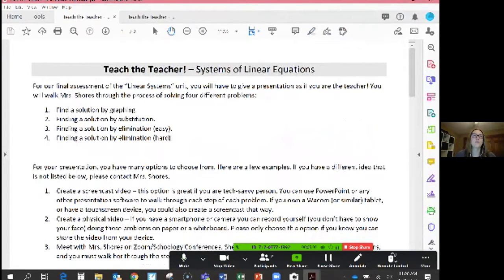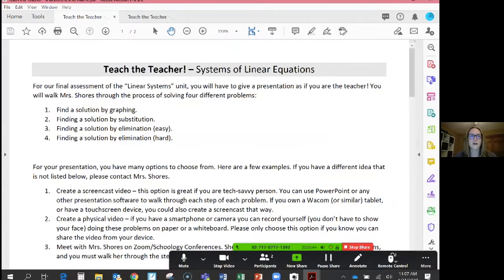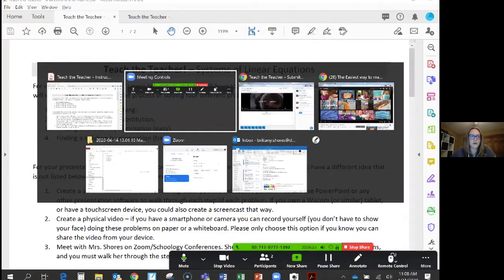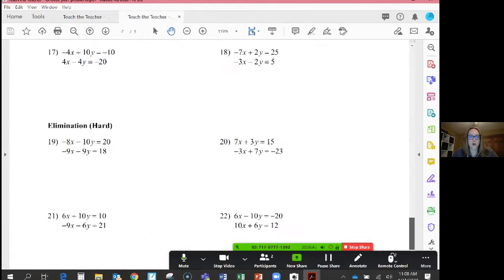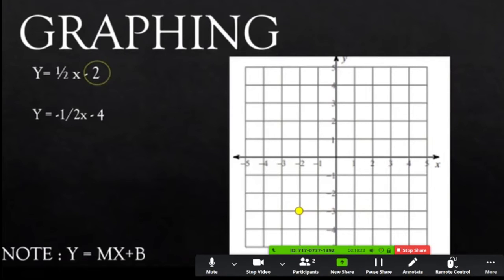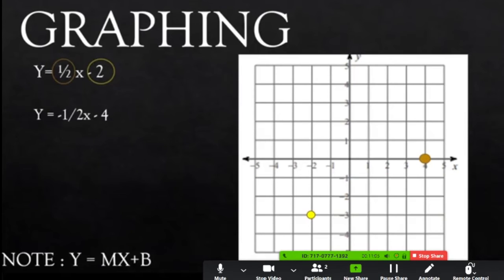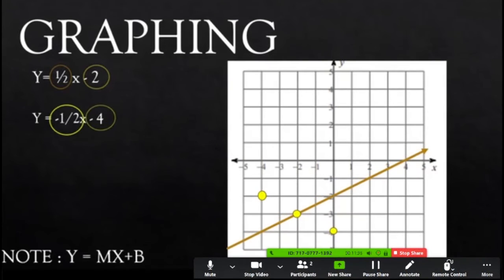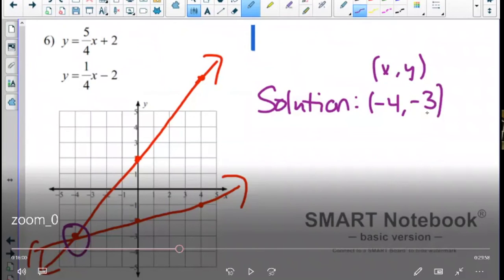Teach the Teacher Virtual Classroom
Brittany Shores and Jenn Reid of The Dayton Regional STEM School talk about different ways for math teachers to test their students virtually.